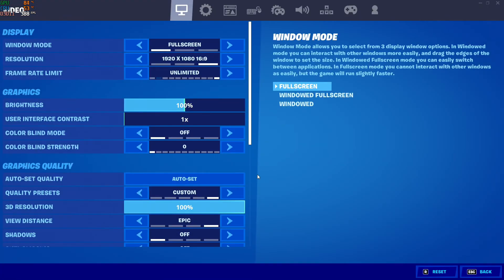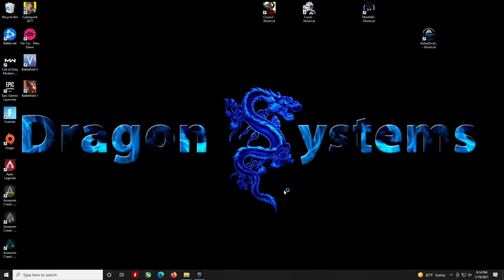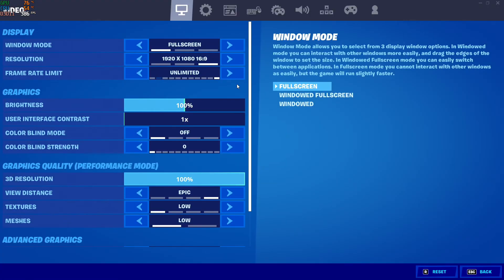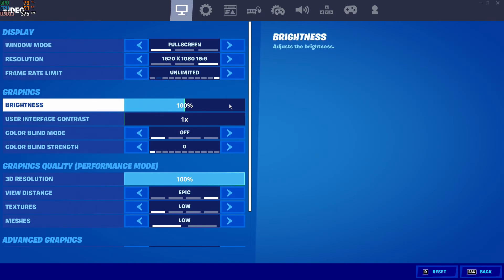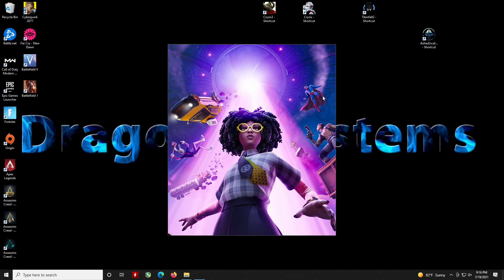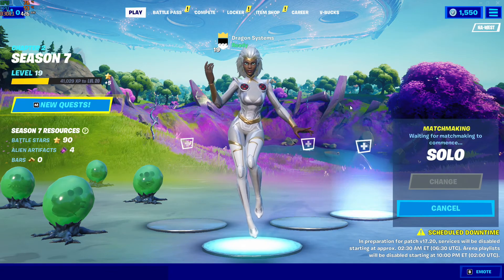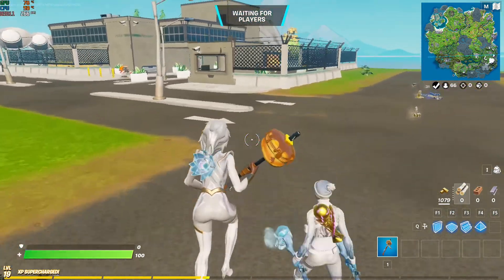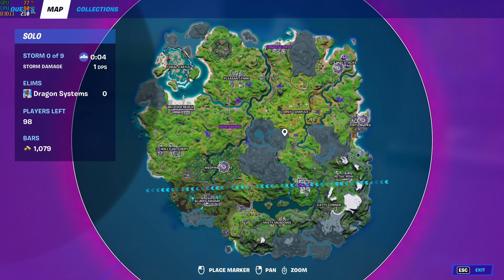Fortnite Performance mode set up and performance on an i7 4790K with 16Gigs ram and GTX 980 Ti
Finally got around to producing a build for sale, I got a real person job so while I still do game videos, fresh builds are something I dont have nearly as much time for anymore. This is a pretty cool build, all hardware is pretty much period correct and essentially the best of the best for the time period so this gives a really good idea of how former ultra high end parts stack up today, and honestly this is the way I think a pre-owned mid level build should be done, all super high end previous gen parts. Specs of the entire machine as tested are:

4Ghz Intel Core i7 4790K
ASUS Z97-Deluxe Motherboard
16Gigs Crucial Ballistix Ram(2x8GB)
Reference model GTX 980 Ti Video
240Gb SSD + 1TB Hard Drive
Fractal 600 Watt Power Supply
Inwin 904 Tempered Glass Case

Peripherals Used:
Razer Basilisk Ultimate Mouse
Corsair MM700 RGB Mouse Mat

My Dedicated Capture Rig -
3.5Ghz Core i7 5930K
Gigabyte X99 UD5 Motherboard
64Gigs DDR4 Ram(4x16GB)
ASUS Strix GTX 1080 Ti + Quadro K2200
500Gig SSD + 4Tb Hard Drive(X3)
Elgato HD60 Pro Capture Card(X2)
Elgato 4K60 Pro Capture Card(X1)
Thermaltake 1200 Watt Power Supply
Cooler Master Cosmos 2 25th Anniversary Edition
Dell P2715Q 4K Monitors(X2)
Samsung UE510 4K Monitor(X1)
Dell U2713HMT 2K Monitor(X1)
Dell P2415Q 4K Monitor(X1)
Razor Huntsman Elite Keyboard
Razer Basilisk X Hyperspeed Mouse